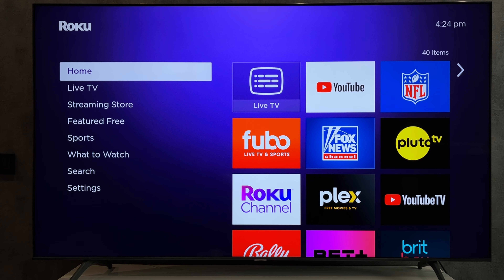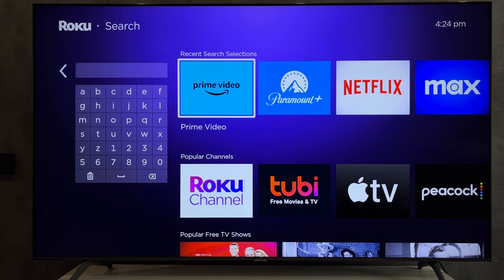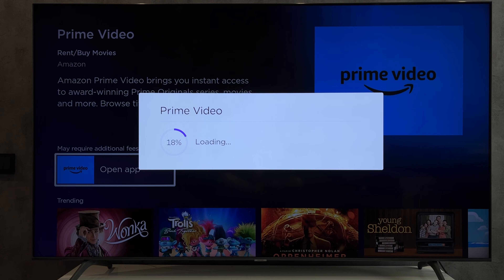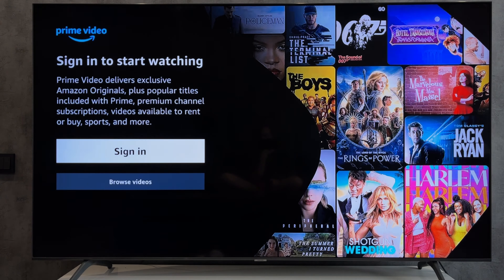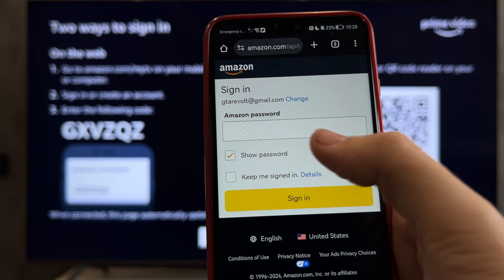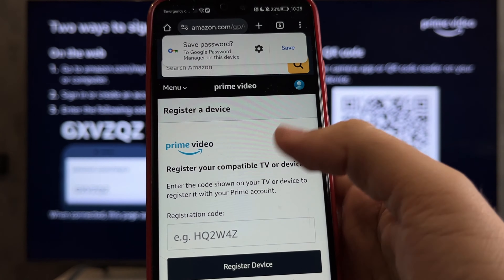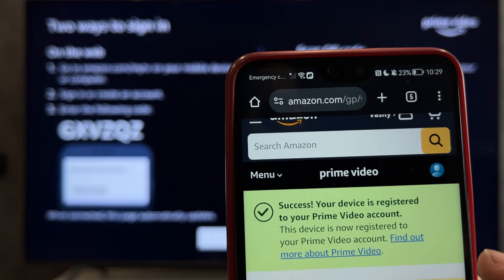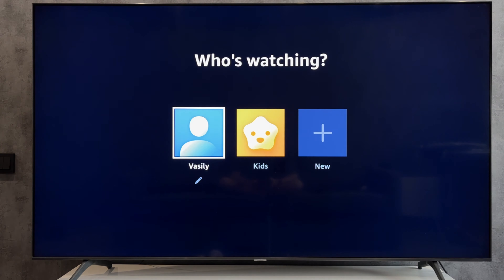How To Sign Into Amazon Prime On Roku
How To Sign Into Amazon Prime On Roku 2024
Today I will tell you How To Sign Into Amazon Prime On Roku (hisense,tcl,onn,stick,box,express)
let's go
open search
find prime app
add app
open prime app
sign in
sign in to your amazon account
enter code
done
That's it, now you know How To Sign Into Amazon Prime On Roku